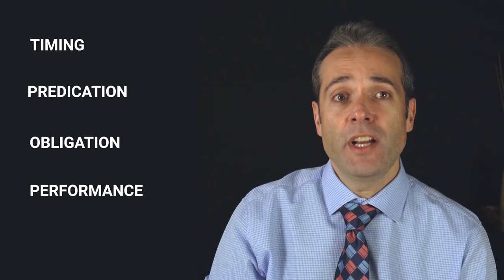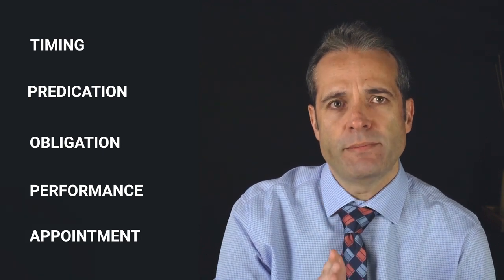The Difference between Auditors and Forensic Accountants Uncover Fraud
Source @UncoverFraud